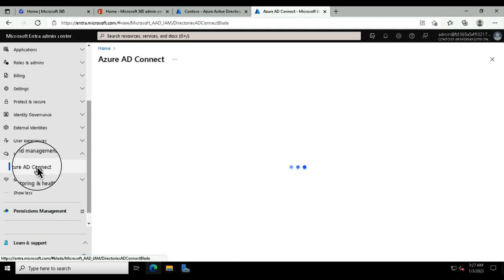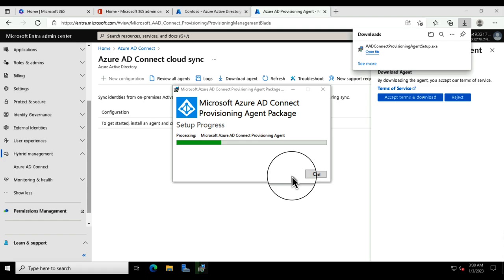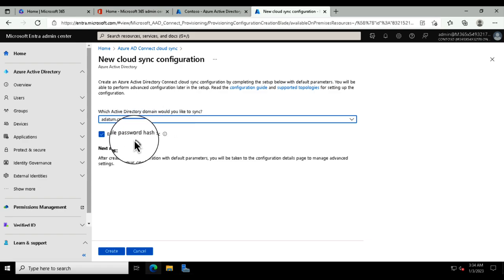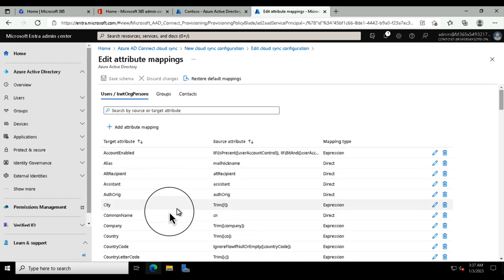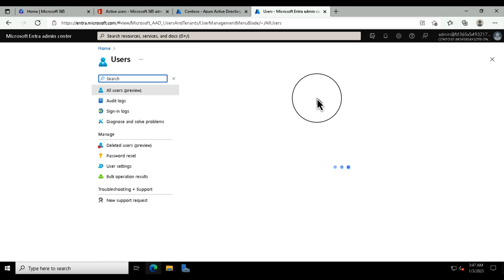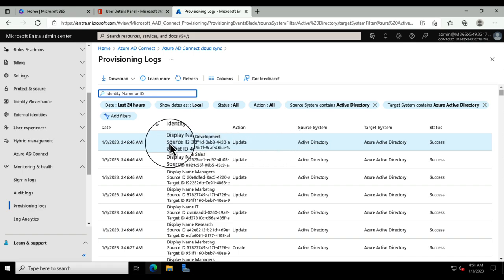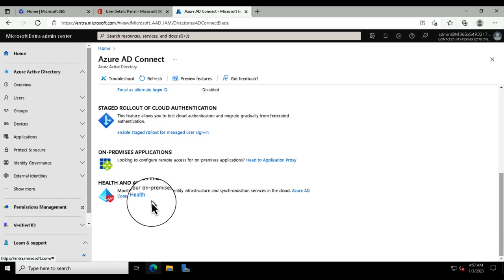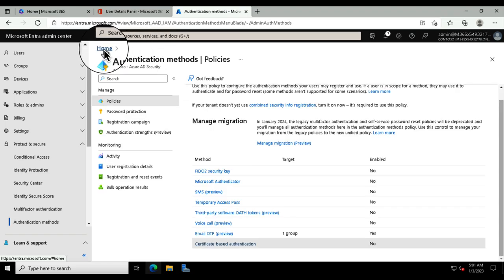Microsoft Hybrid Explained! Complete with FULL DEMO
In this weeks busy episode I take a look at Azure hybrid. Specifically, Azure AD Connect Cloud Sync. Not only with we discuss exactly how it works, but also I’ll do a full in-depth demo of how to to configure and manage it. Including Password hash Sync & Pass through authentication. In addition I’ll also discuss some of the new features in in Microsoft Entra, including new authentication methods and such more. So if you’re ready to learn, you’d better buckle up.